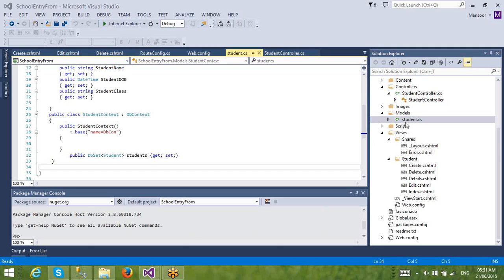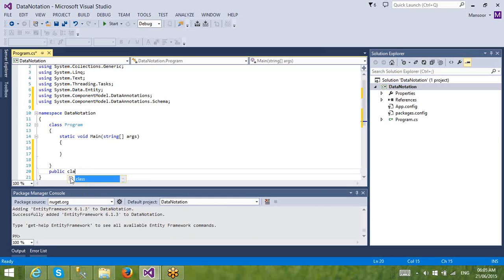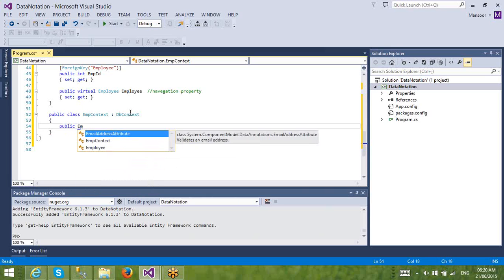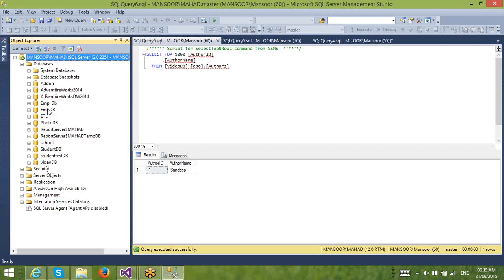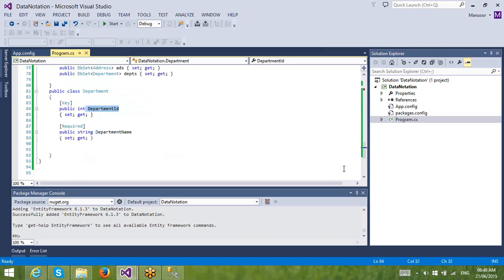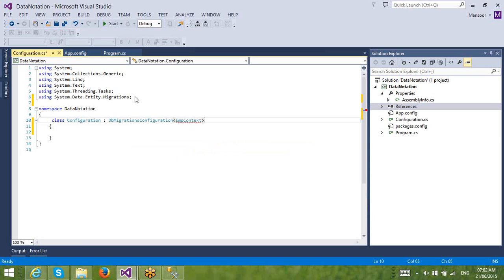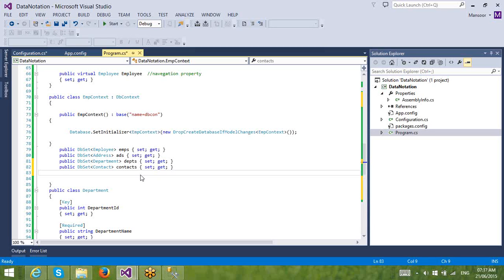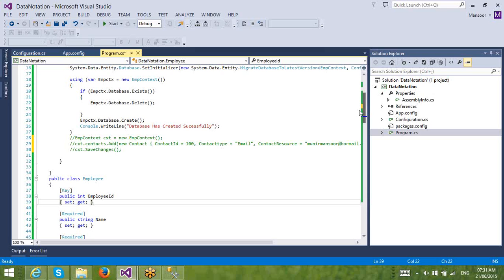2015-06-21 15.21 Microsoft .Net.wmv